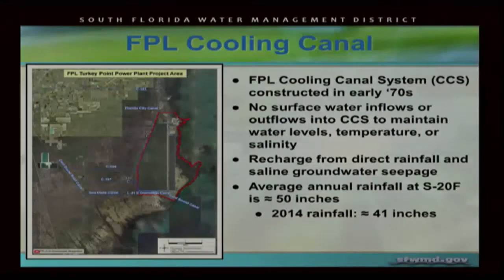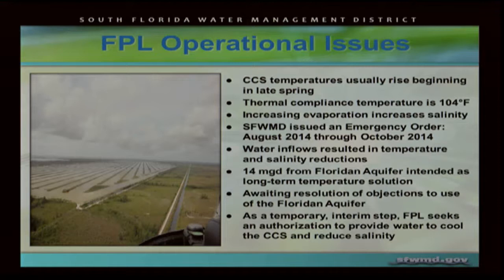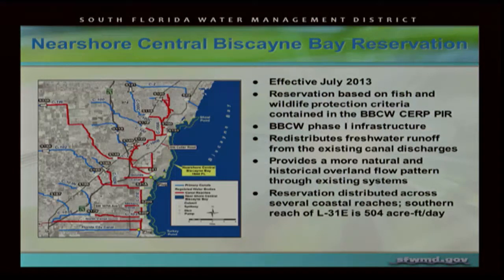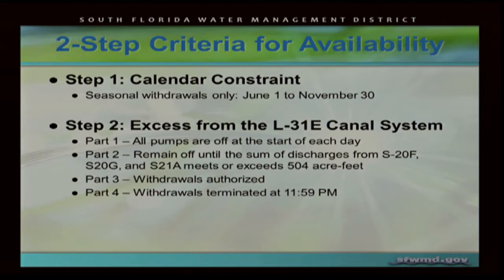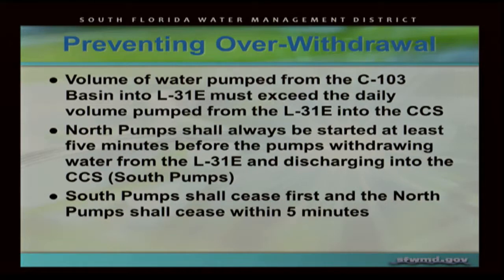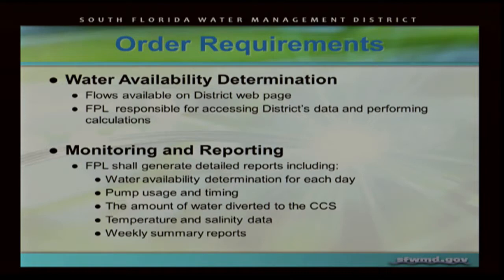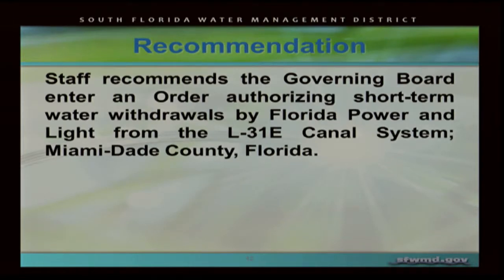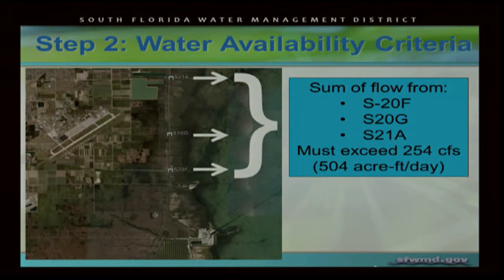Turkey Point Nuclear Power Plant Water Withdrawals from L-31E Canal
Florida Power and Light requested permission to withdraw water from the L-31E canal to augment the cooling water ponds at the Turkey Point Nuclear Power Plant. The request has been opposed by the National Park Service because the L-31E canal provides fresh water to Biscayne Bay National Park. South Florida Water Management District Staff present the issue to the Governing Board at the 4/9/2015 meeting.